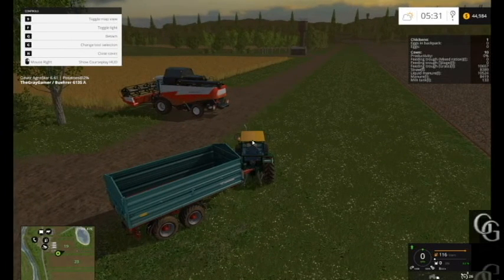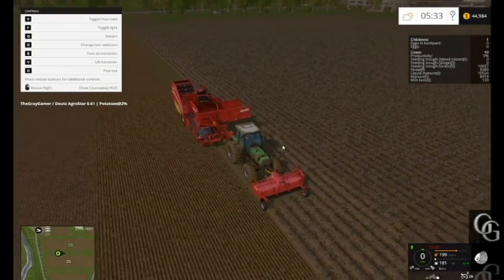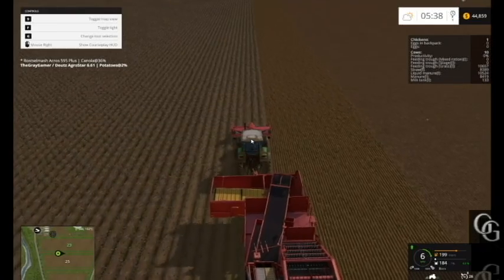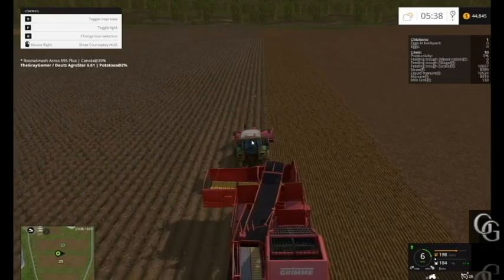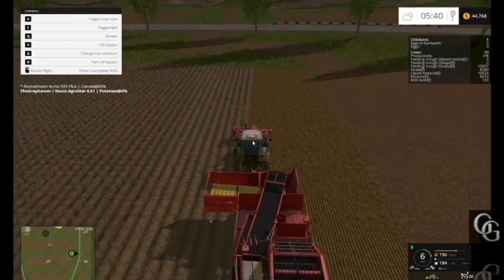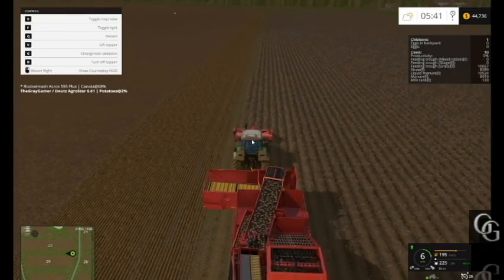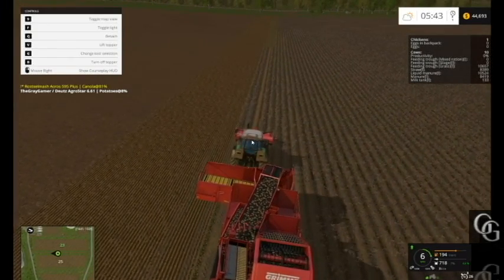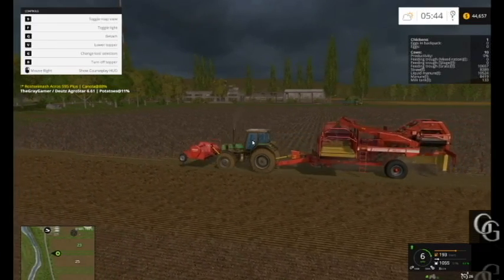FarmSimulator15 Year Long Lets Play II 012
Everything can go wrong in 24 hrs and it did.